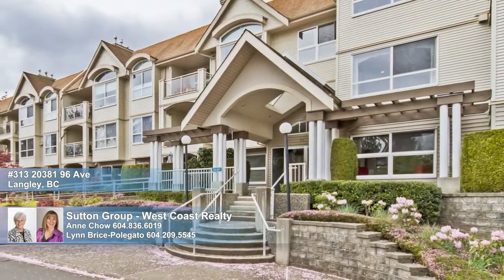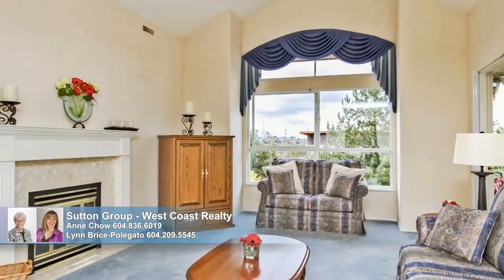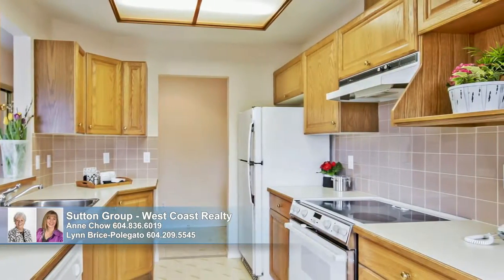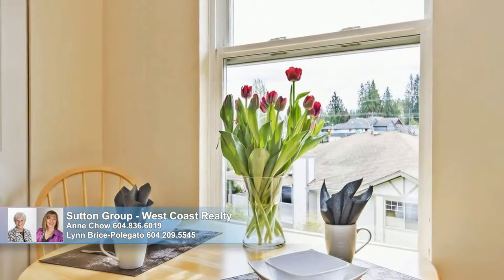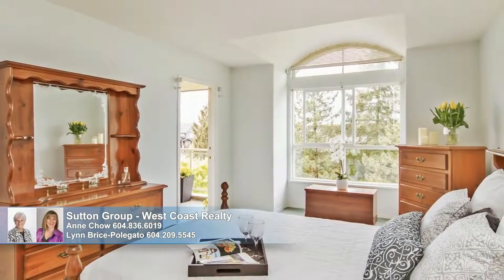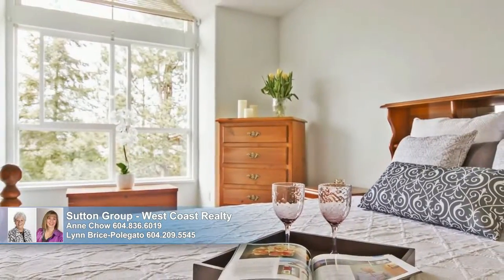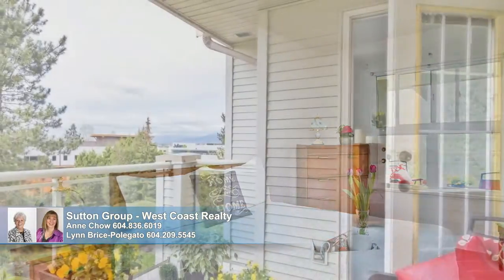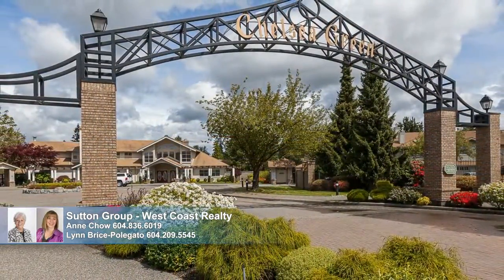#313 20381 96 Ave, Langley BC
Sutton Group - West Coast Realty
Sutton Westcoast Realty